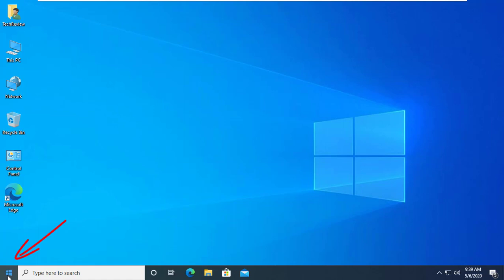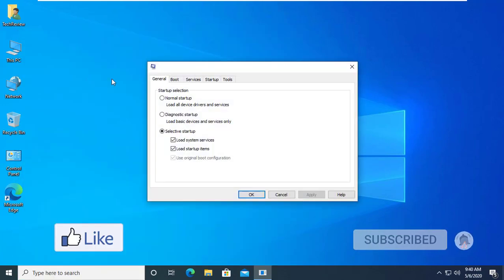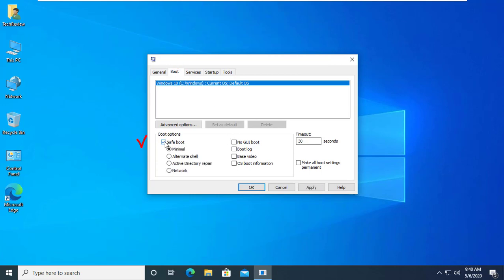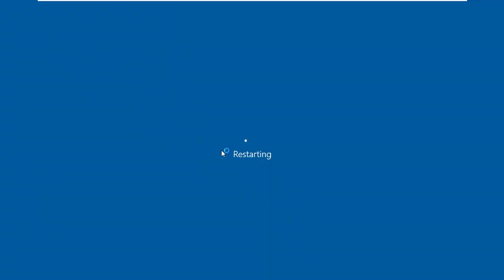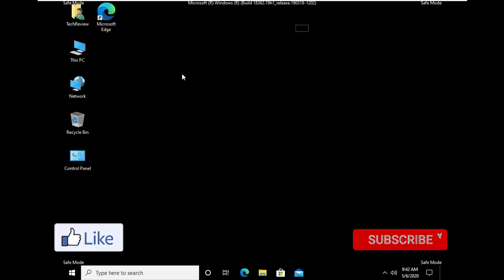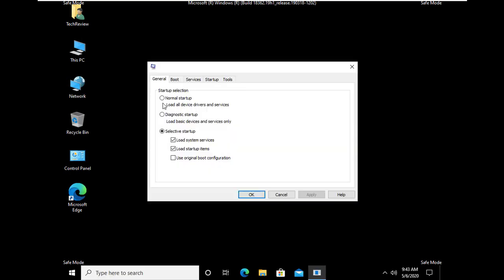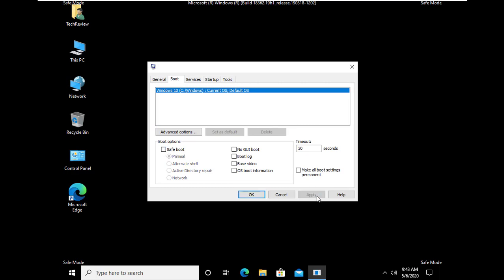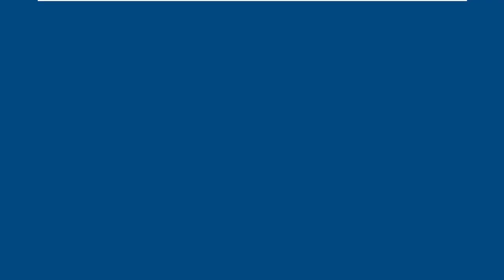How To Open Windows 10 In Safe Mode || Windows 10 In Diagnostics Mode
Hi! This is Rubel from tech Review. today I am here to show you how to open windows 10 in safe mode. for opening the safe mode, click on the start menu, write MSConfig, Click on system_configuration, after opening the system configuration window click on the boot tab. please check on safe boot. apply. ok.
now click on restart.
after restarting windows 10 automatically boot in safe mode. look this is windows 10 safe boot. if you need to boot it in normal mode, click on the start menu. write MSConfig. click on system configuration. Click on the boot tab and uncheck safe boot. apply. ok. click restart. after restarting, it will open in normal mode.